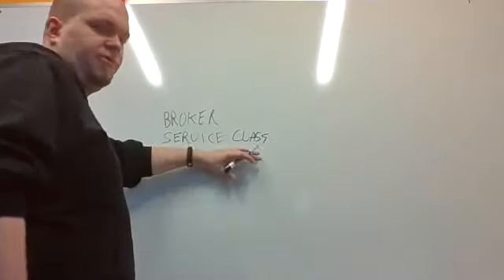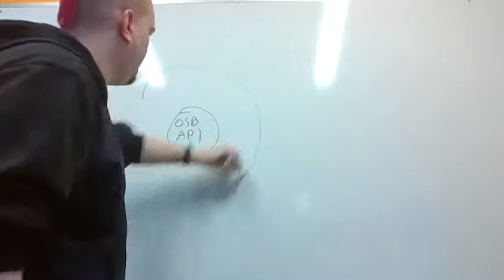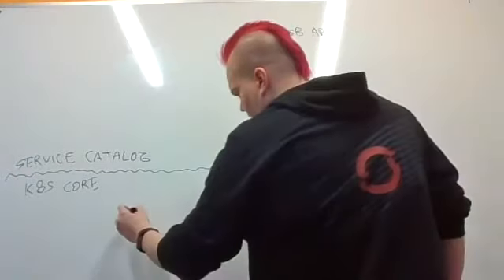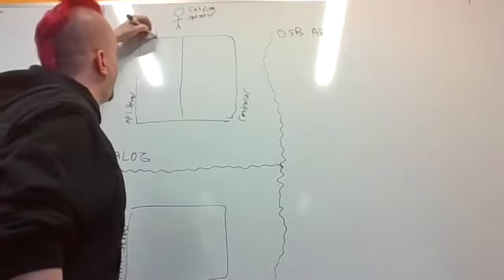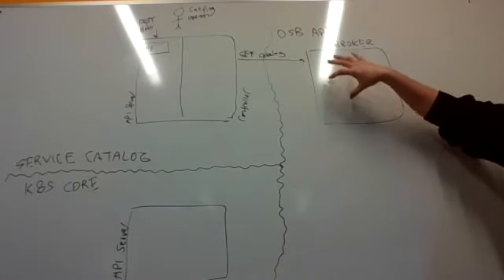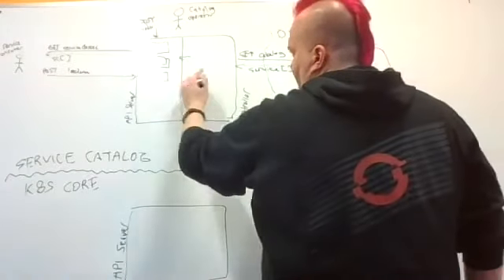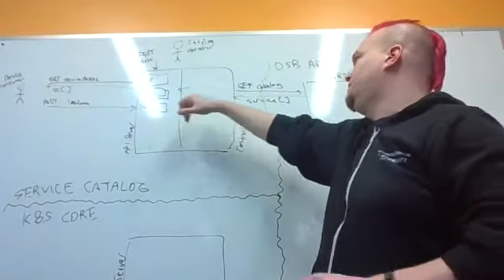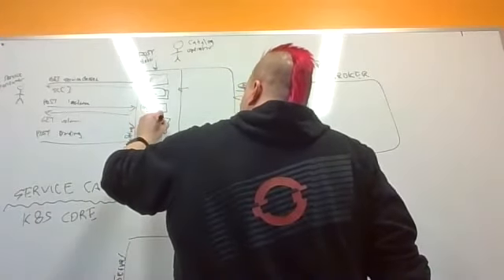Service Catalog Basics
Paul walks through the basics of the Service Catalog project and API.